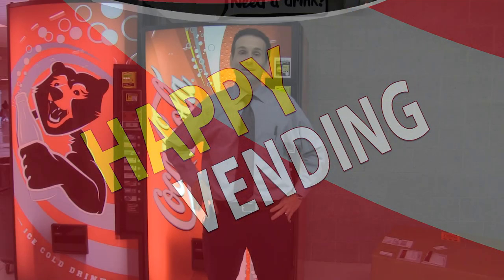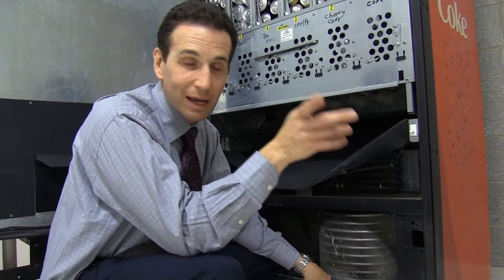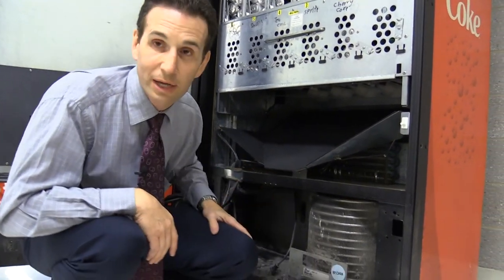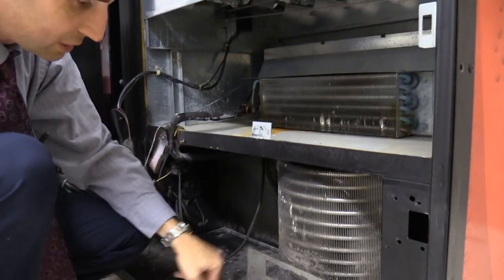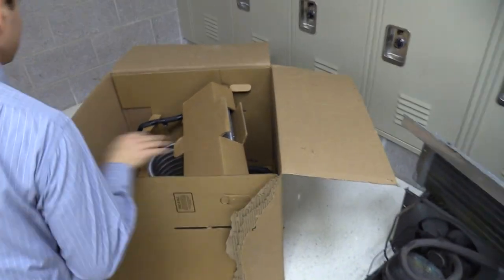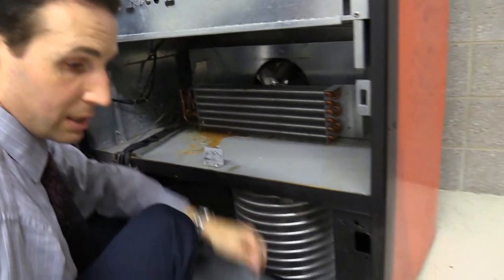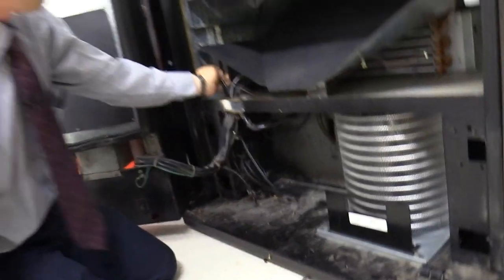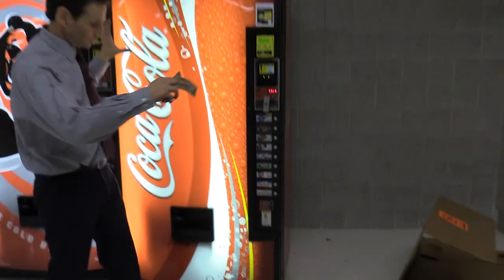Replacing a Bad Cooling Deck in a Soda Machine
Learn how to troubleshoot and replace a bad cooling deck on a Royal GIII soda machine.